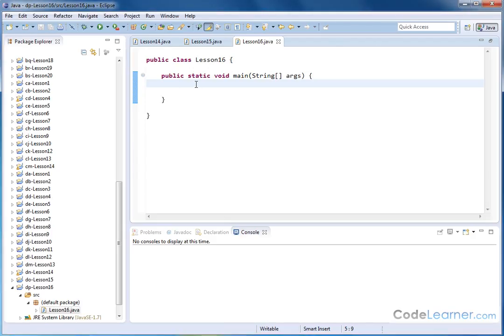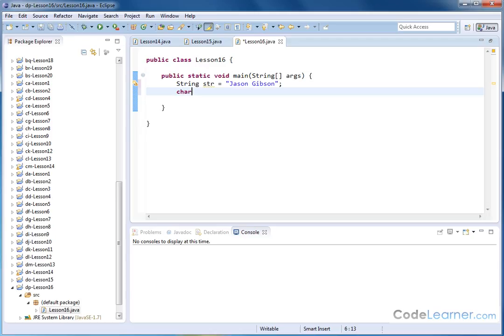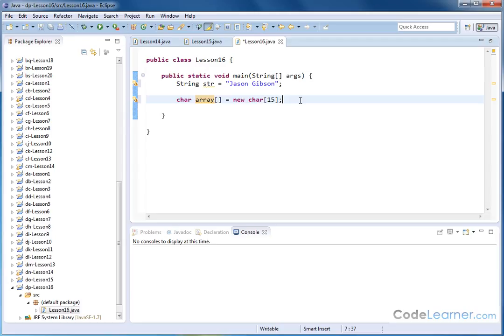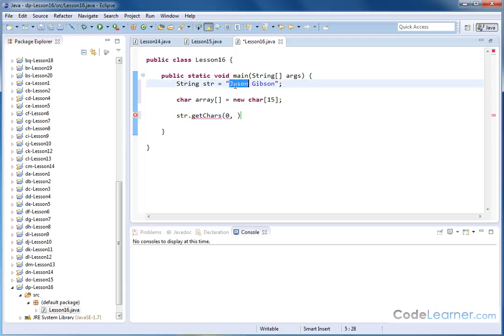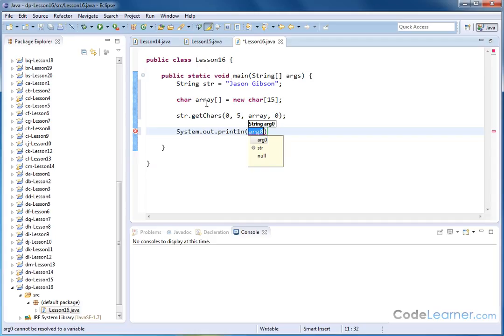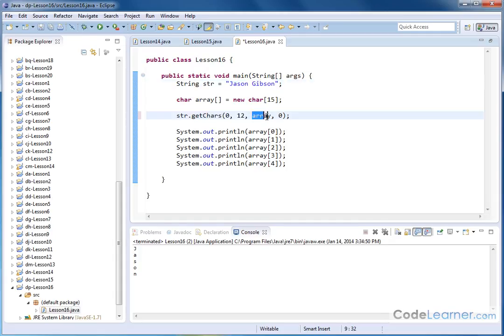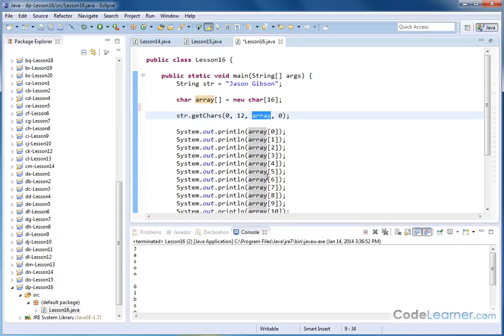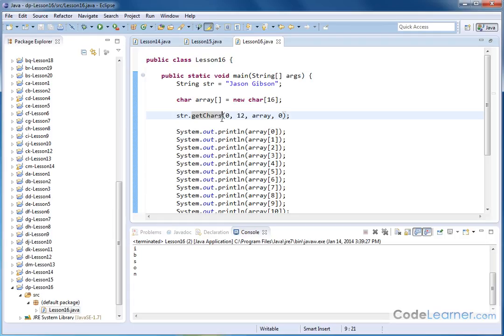Java Tutorial - 16 - Read Characters from a String into a Char Array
Learn how to read a characters from a string into a character array.